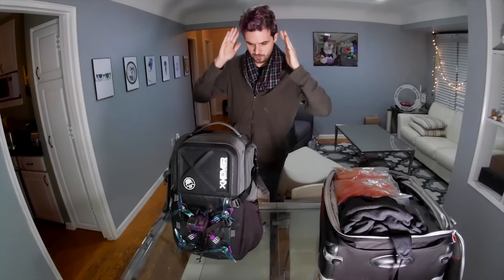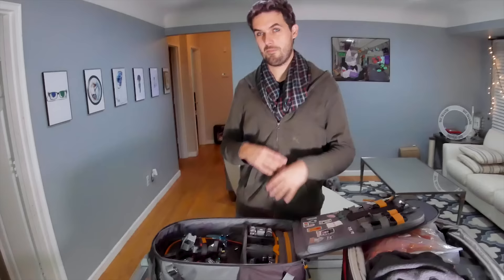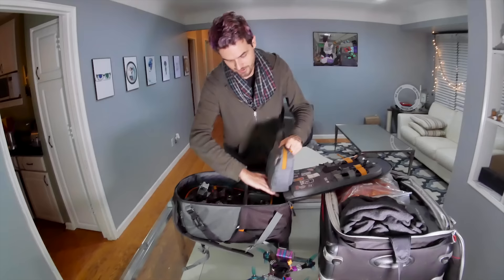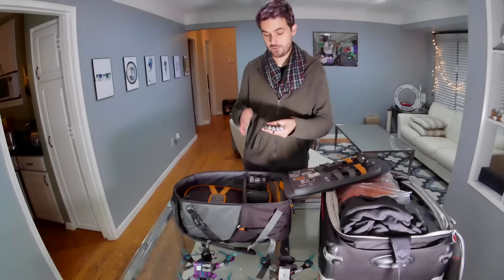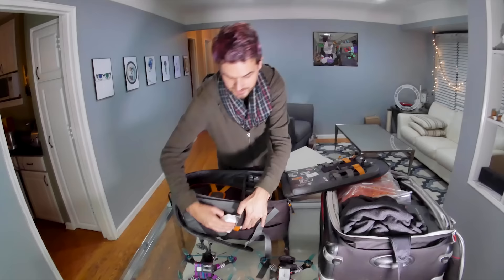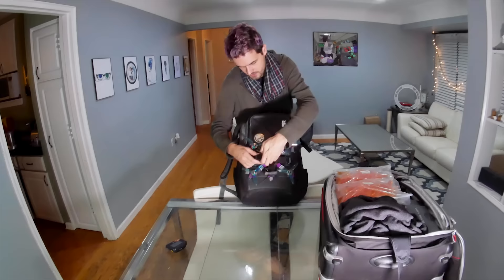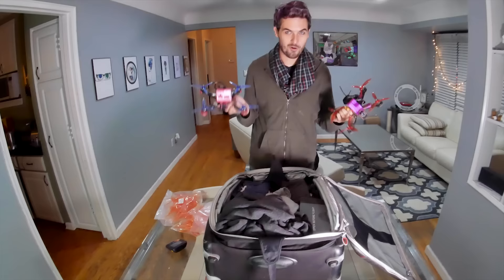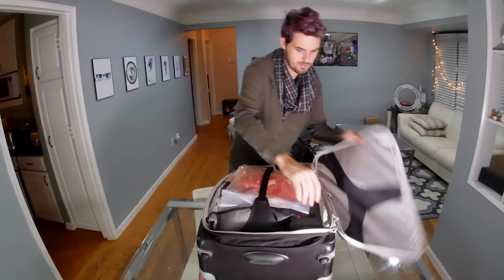Taking Drone Gear Through Airport Security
How I pack my bags and manage TSA with mass amounts of FPV drone equipment.

--- Drone Gear ---

My Main Freestyle Quad:
GoPro HERO7 Black
Hypetrain Riot Control FC
DYS Aria BLHeli 32bit ESCs
WinDancer 5042 Props
HQ 5x4.3x3V1S Props
Rotor Riot Swift 2 FPV Cam
IRC Tramp VTX
Lumenier AXII antenna
Spektrum Quad Race Receiver With Telemetry
Kwad Skids!

FPV:
Fatshark HDO
Immersion RC Rapid Fire

Transmitter:
Spektrum iX12

Tools & Other Gear:
BEST SOLDERING IRON
Electric Screwdriver

--- Vlogging Gear ---

LUMIX G85 w/ kit lens
My Daily Lens 12-35 f/2.8
Cheap prime lens for cinematic shots

Drew Camden
Clawson, MI, United States 48017